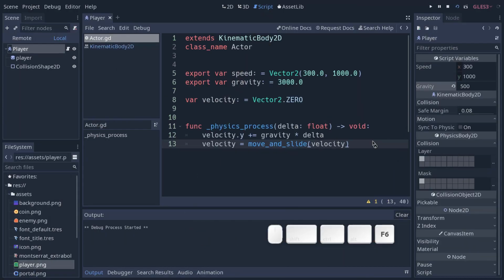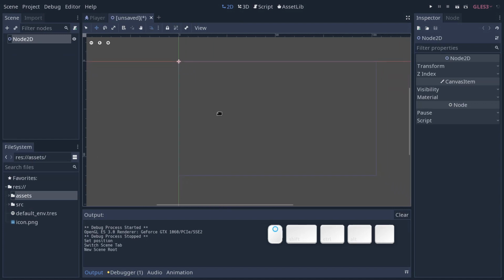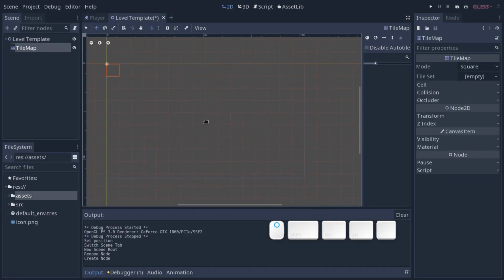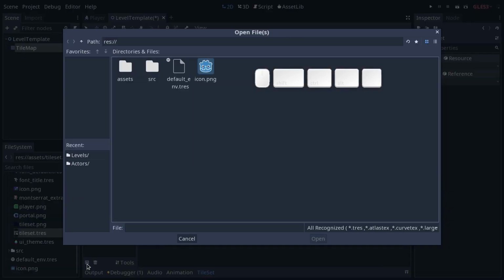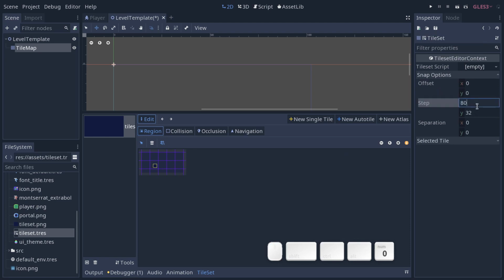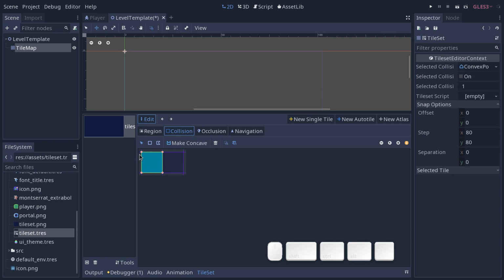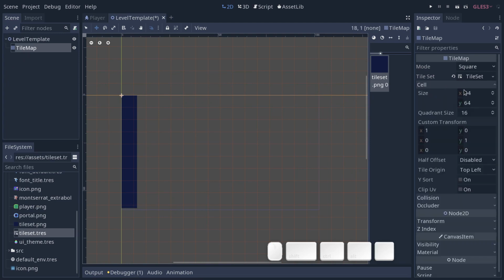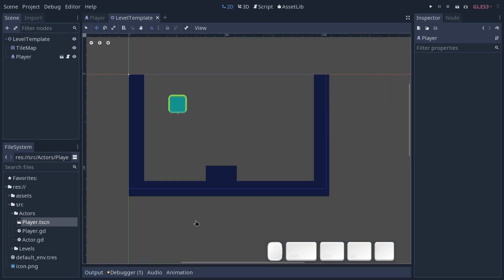07 добавление этажа